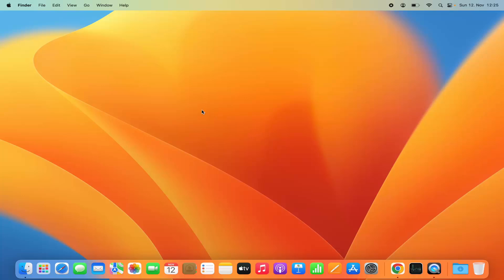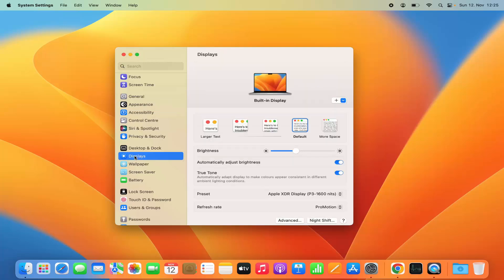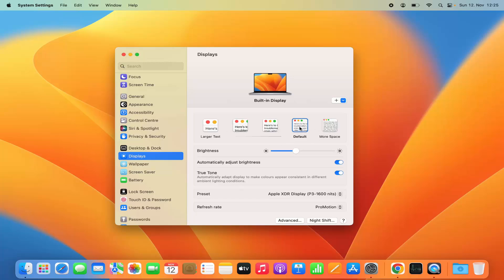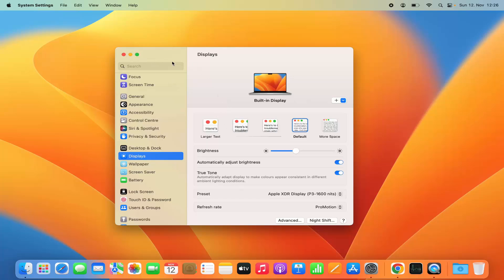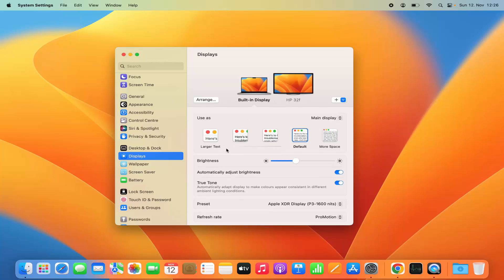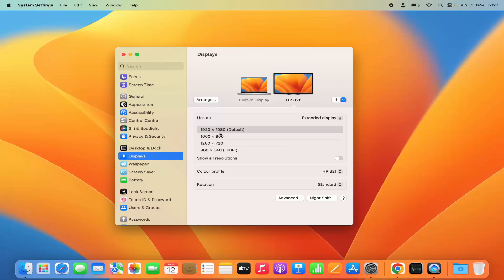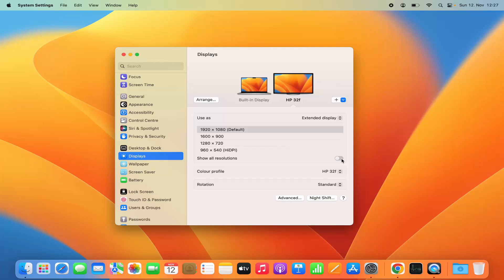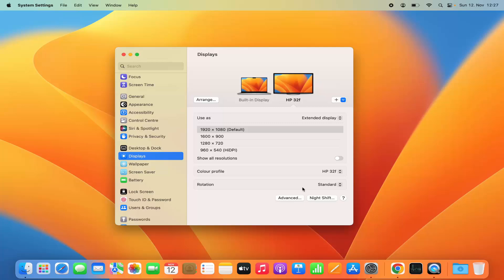How to Change Screen Resolution On MacBook (M1 | M2 | M3 | MacBook Pro | MacBook Air)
Adjusting display resolutions on your Mac is a great way to optimize your visual experience. In this tutorial, we'll guide you through the steps of changing display resolutions and even using custom screen resolutions on your Mac. Whether you're a creative professional, gamer, or just want to tailor your display to your preferences, this guide is suitable for users of all levels.

**Accessing System Preferences:**
Learn how to navigate to System Preferences, the central hub for customizing your Mac's settings. Within System Preferences, you'll find the Display section, where you can make changes to your screen resolution.

**Choosing Standard Resolutions:**
Discover the pre-set display resolutions available for your Mac and how to select the one that suits your needs. This is ideal for those who prefer standard resolutions without delving into custom settings.

**Creating Custom Resolutions:**
For users who want more control over their display, we'll explore how to create and use custom screen resolutions. This is particularly useful for tasks such as graphic design, video editing, or if you have specific preferences for your display setup.

**Testing and Applying Changes:**
Understand how to test and apply changes to your display resolutions. We'll walk you through the process of confirming that your selected resolution works well with your monitor.

**Considerations for Third-Party Apps:**
Explore the possibility of using third-party applications to further customize your display resolutions, providing additional flexibility and options.

This tutorial aims to empower you to take control of your Mac's display settings, ensuring that your screen resolution aligns with your preferences and intended usage.